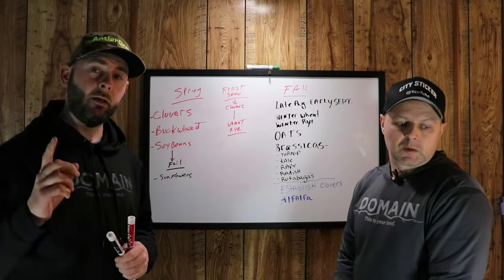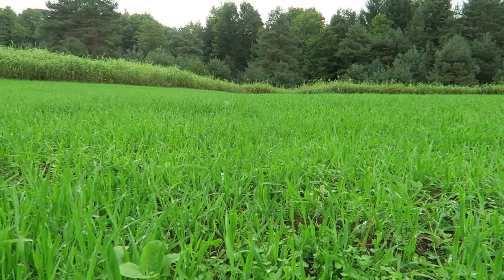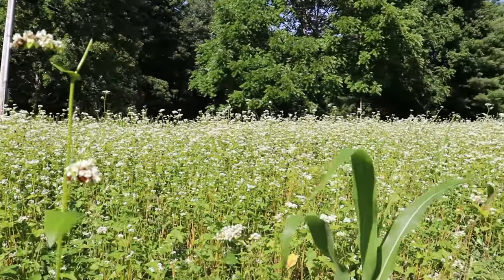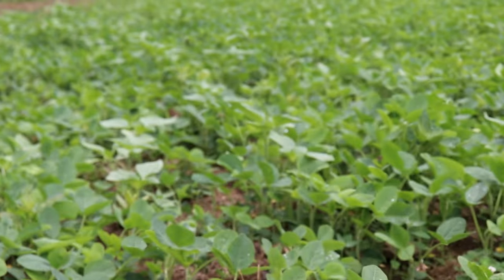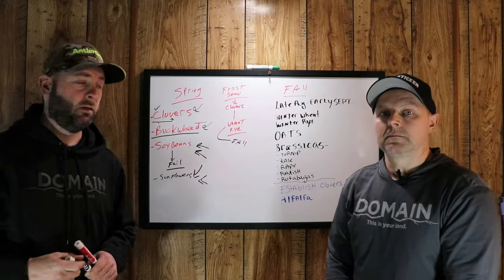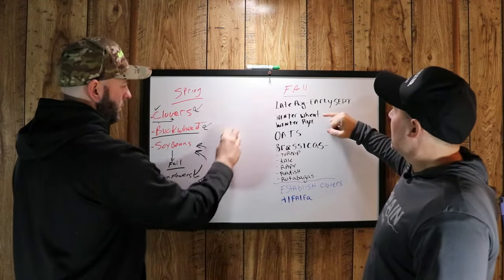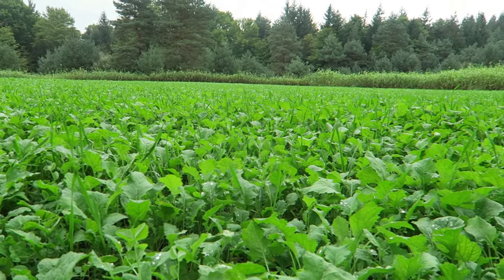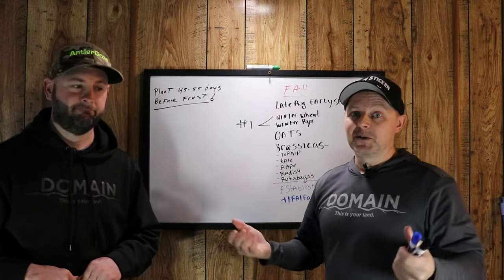What Food Plots & When should You Plant Them!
Food plot selection is key to having a successful food plot come this fall. Deciding what to plant is a tough question so we break it down plant by plant. spring plantings and fall food plot plantings.